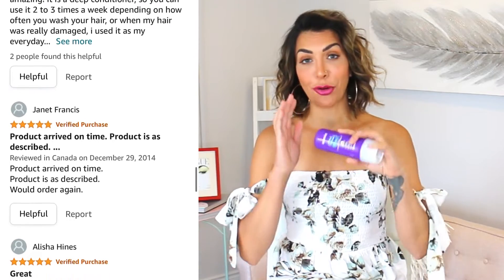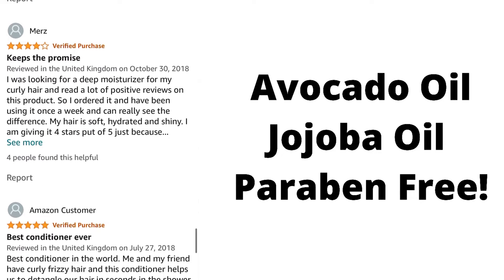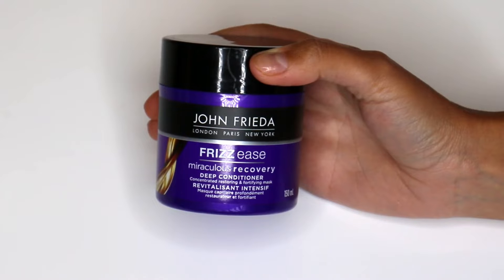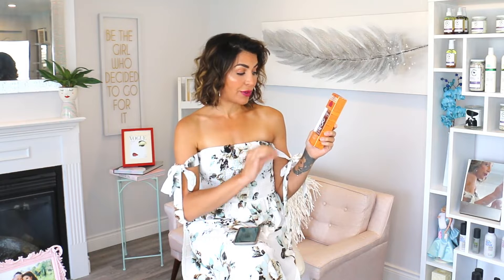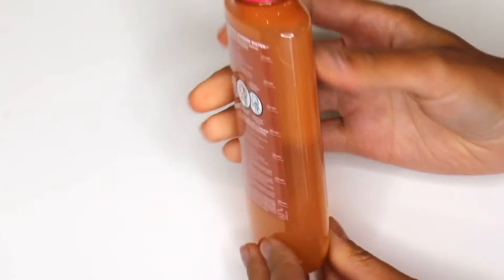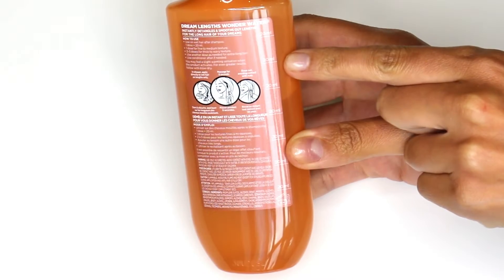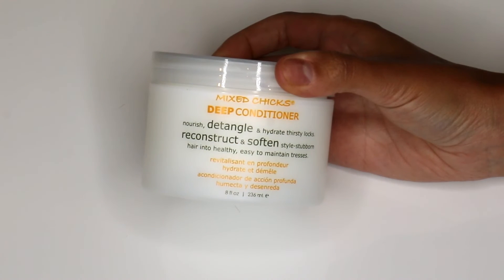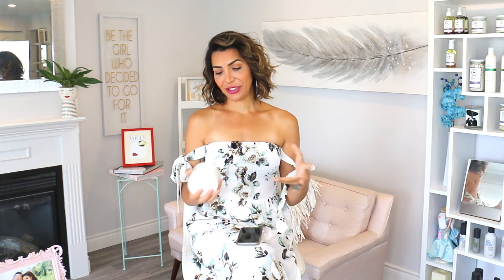The Best Drugstore Hair Masks...that DON’T SUCK!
Today I am going to show you The Best Drugstore Hair Mask that I could find! **The Best Drugstore Shampoos And Conditioners... that DON'T SUCK!
As a hairdresser, I have emptied the shelves for you looking for the absolute best - the cream of the crop - in drugstore hair products. Welcome to my drugstore hair series!

Product links (in order)

1. Aussie Damage Repair - Paraben-free Total Miracle 3 Minute Miracle Conditioner
2. JOHN FRIEDA® Frizz Ease® Miraculous Recovery® Deep Conditioner
3. L'Oreal Paris Dream lengths Wonder Water
4. Mixed Chicks Deep Conditioner